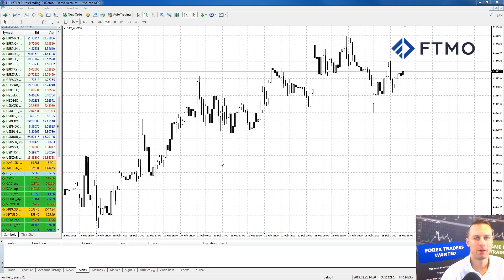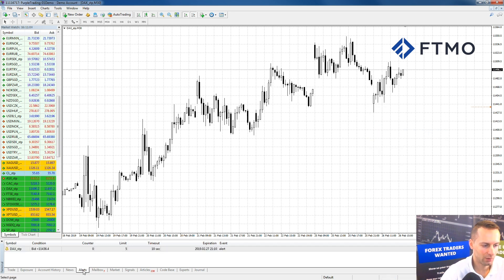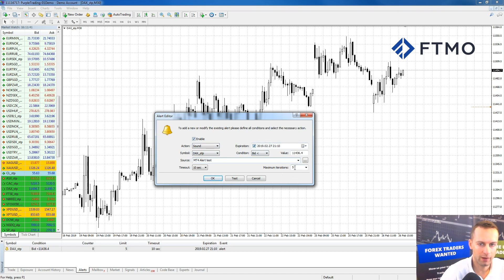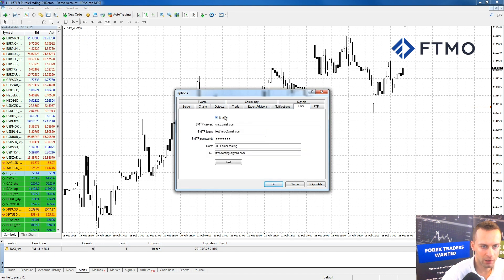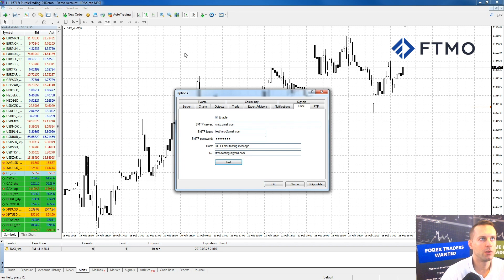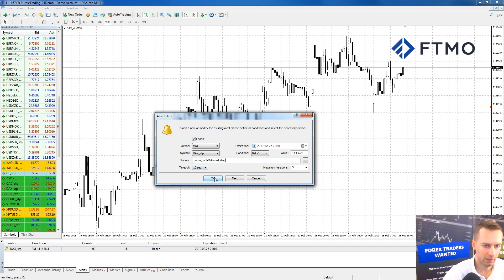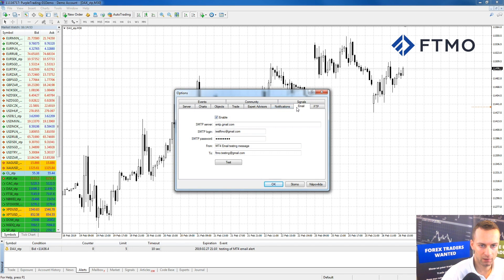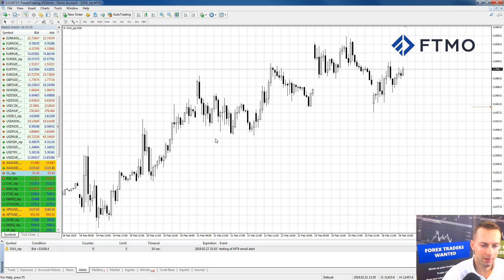How to set MetaTrader 4 alerts | FTMO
Become our next FTMO Trader and work with an initial balance of up to $200,000